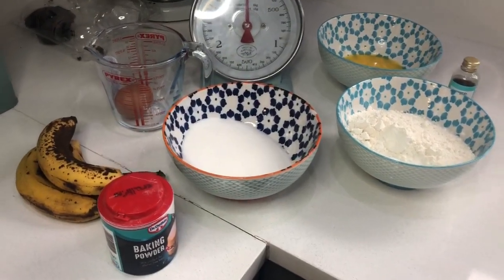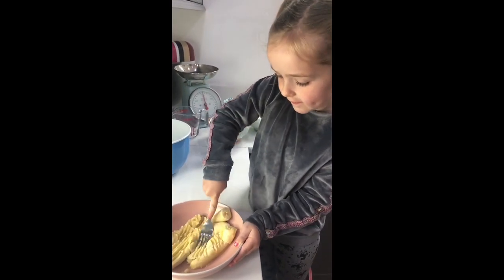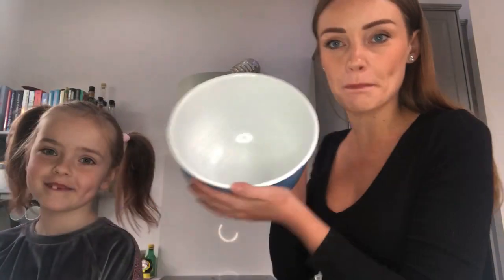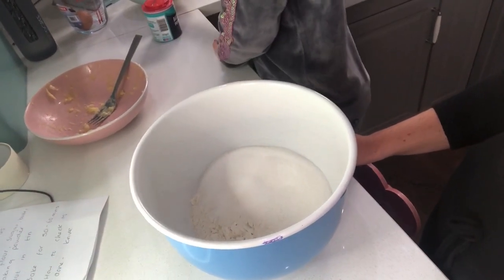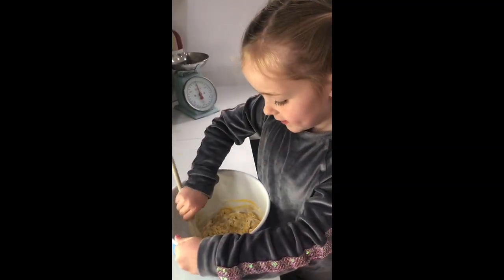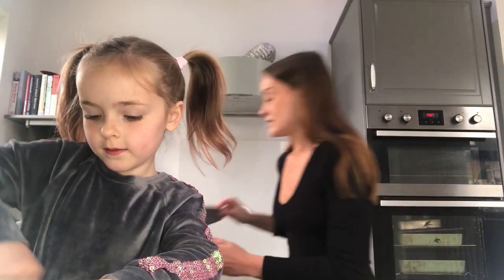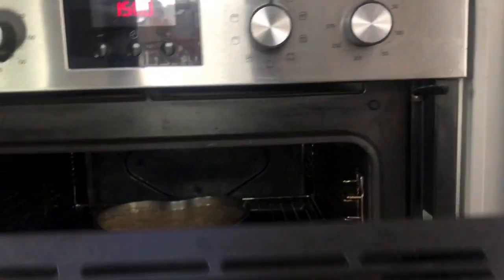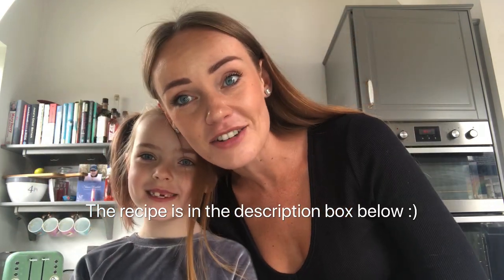Cooking banana bread with Miss Sampey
Ingredients
3 ripe bananas, mashed
200g caster sugar
1 egg
60g melted butter
200g plain flour
1 teaspoon bicarbonate of soda

Method
Prep: 15min  ›  Cook: 1hr  ›
Preheat oven to 160 C / Gas 3. Grease a tin.
Combine bananas, sugar, egg and butter together in a bowl. Mix flour and bicarbonate of soda together in a separate bowl; stir into banana mixture until batter is just mixed. Pour batter into the prepared loaf tin.
Bake in the preheated oven until a skewer inserted in the center of the bread comes out clean, about 1 hour.